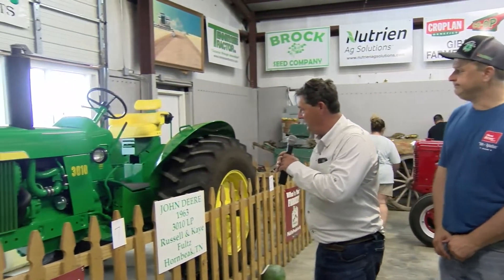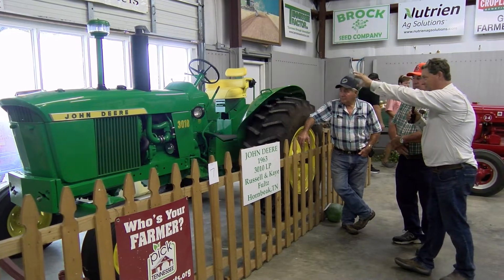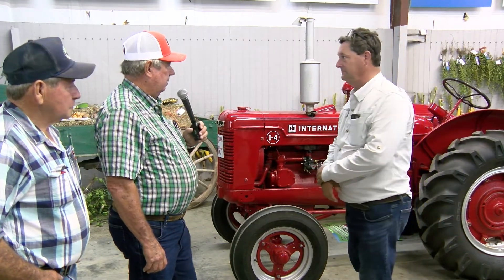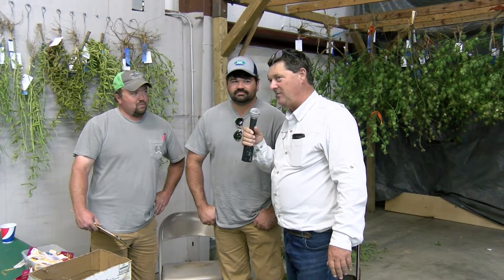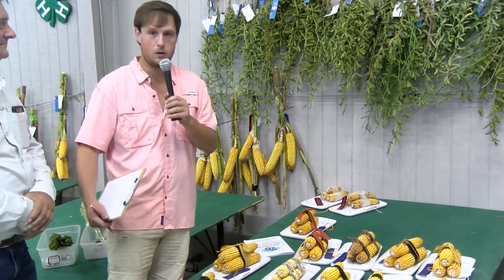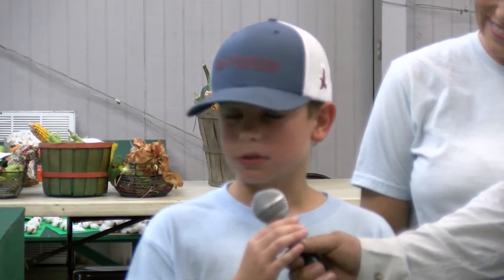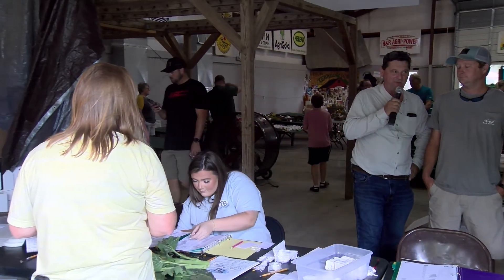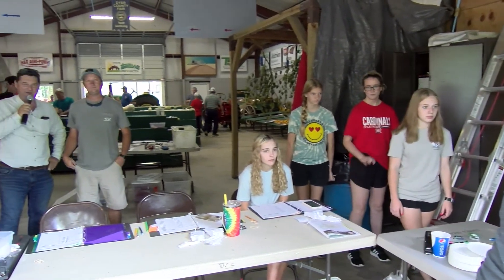Monday Youth Adult Field Crops Sam Reed Building